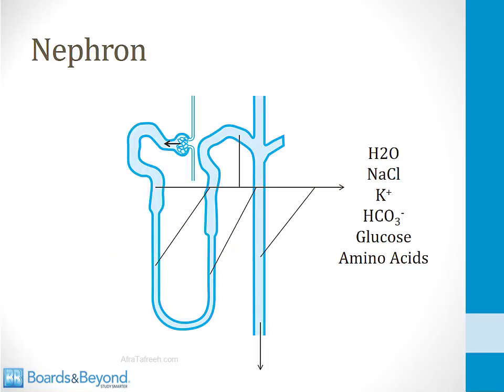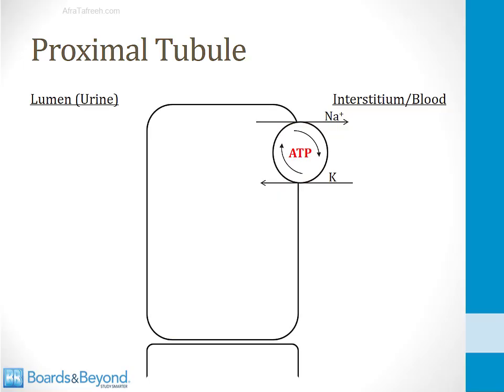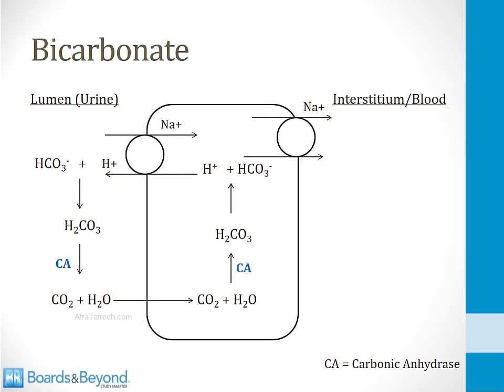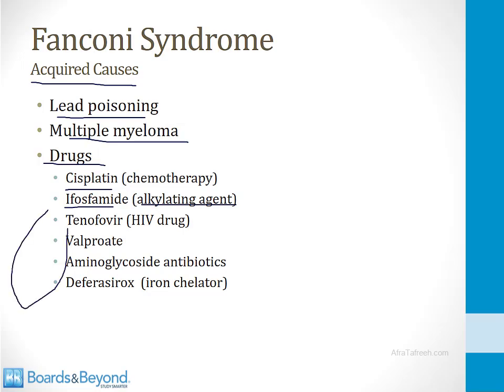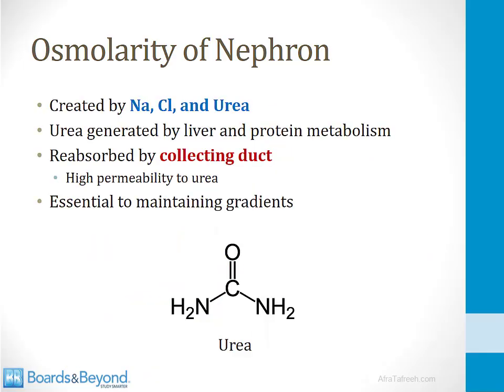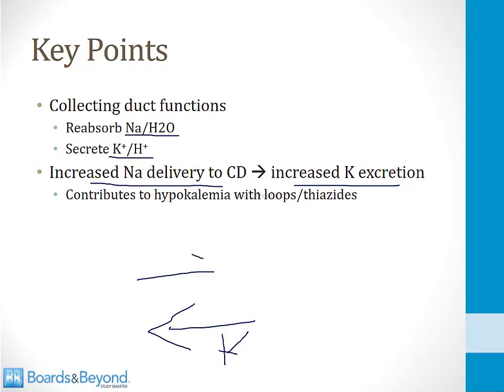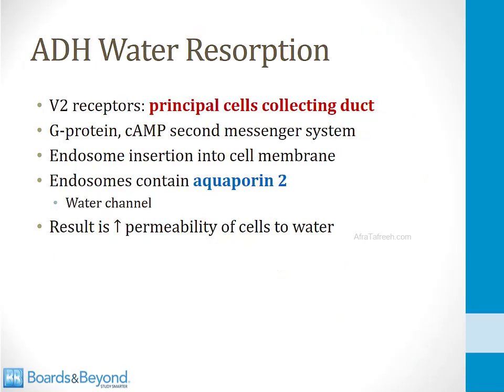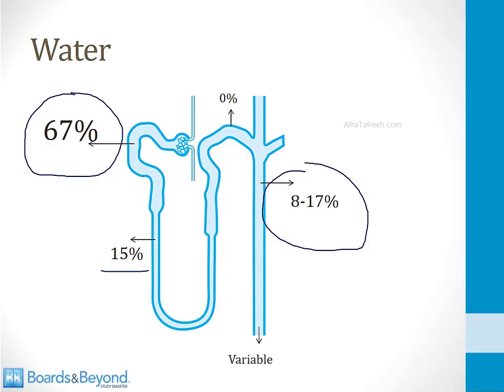Renal 1 Embryology, Anatomy and Physiology 5 Nephron Physiology